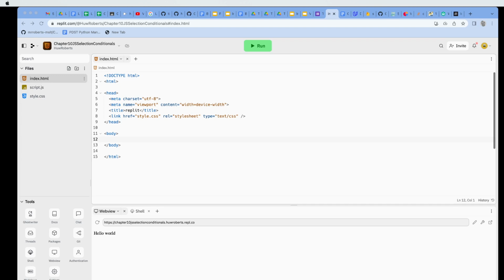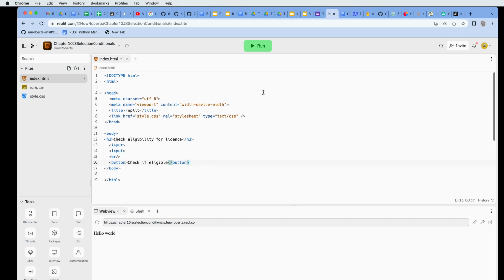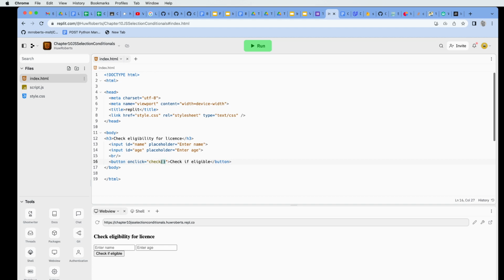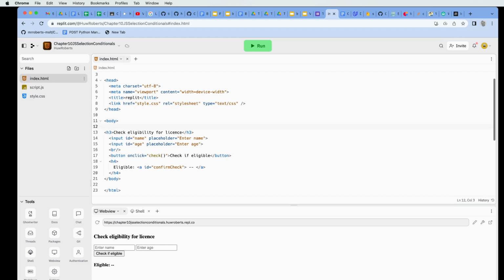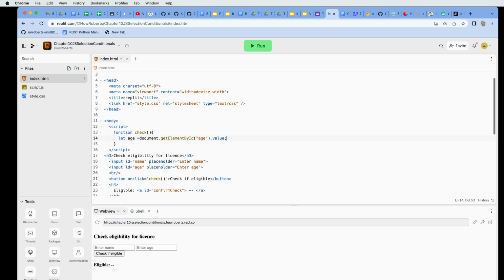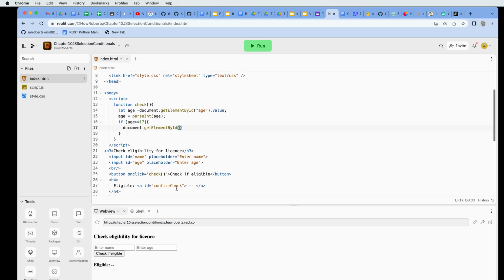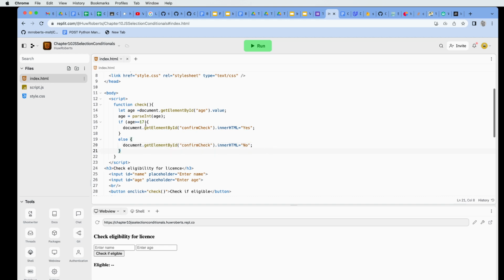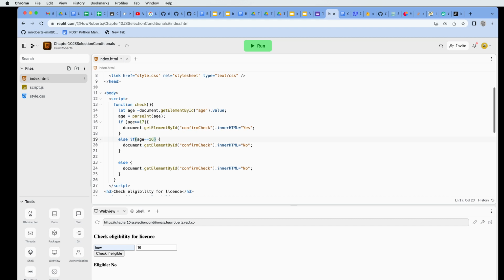Video 6 JS Selections and Conditionals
This covers if, else if, else statements in JavaScript